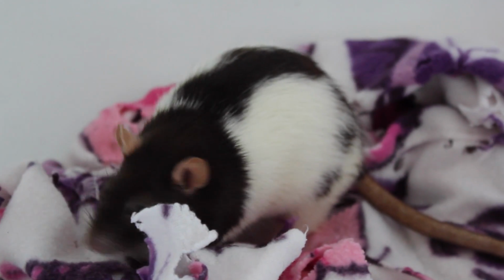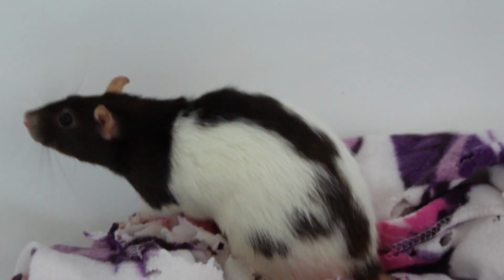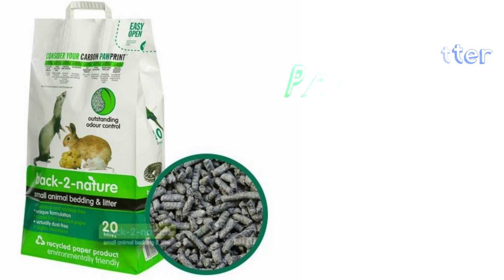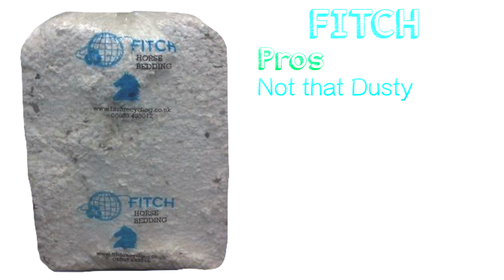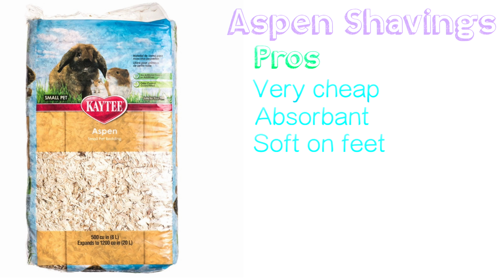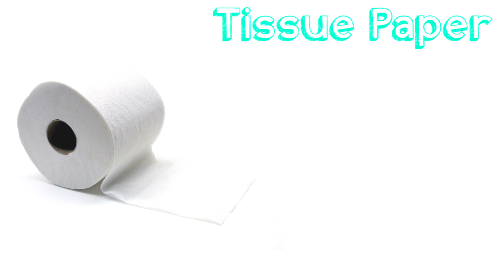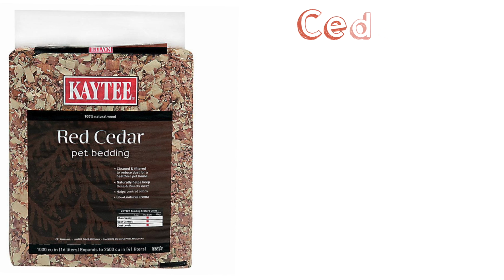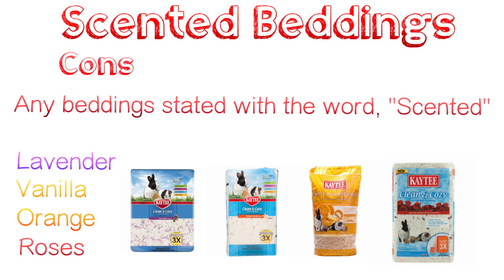Safe and Unsafe Rat Beddings!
Click on HD to see in HD.
This is a video educating you on the safe and un safe beddings for rats. Hope you enjoy and find this helpful :) x

Filmed with: Canon EOS 600D Camera